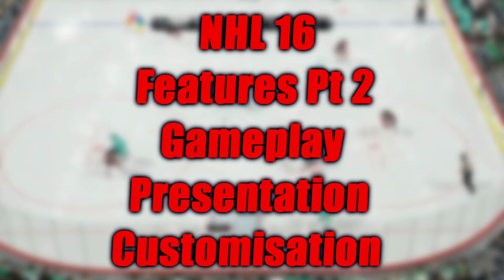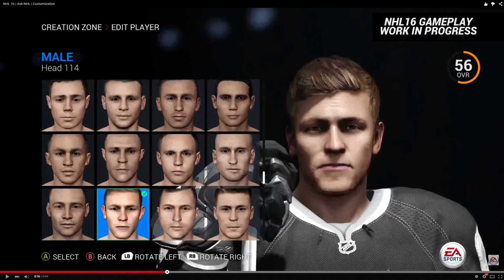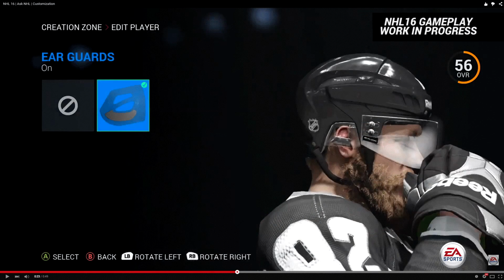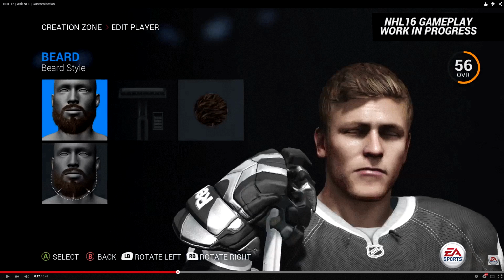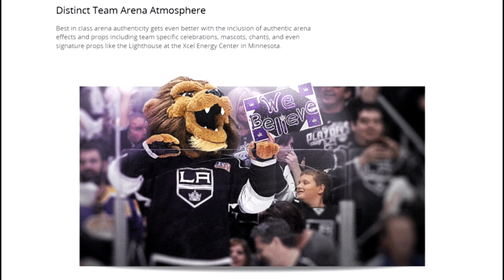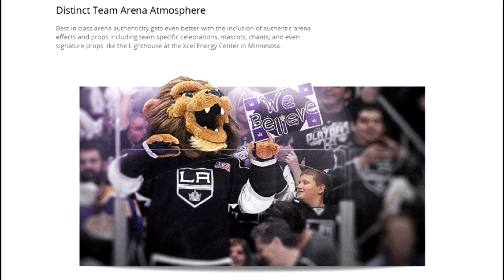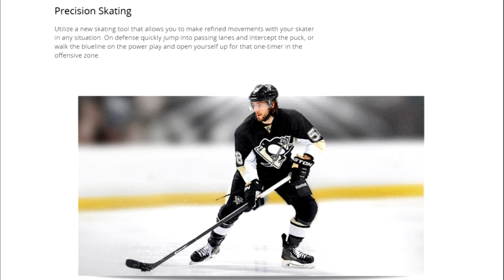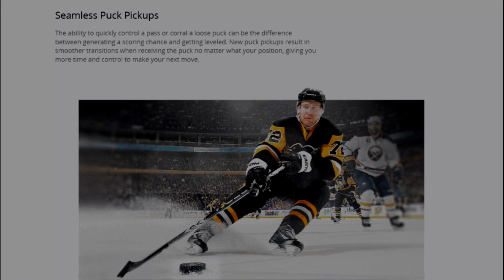NHL 16 Features - Gameplay and Presentation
The NHL 16 team at EA Sports have just announced features and game modes for their new game - NHL 16.  The NHL 16 development team have confirmed that the popular game mode EASHL is back in the game for NHL 16 and next gen consoles.  This video will focus on all of the NHL 16 features and game modes that EA Sports have announced.